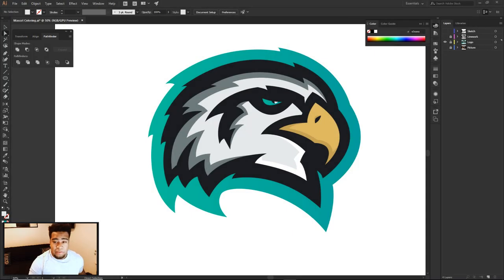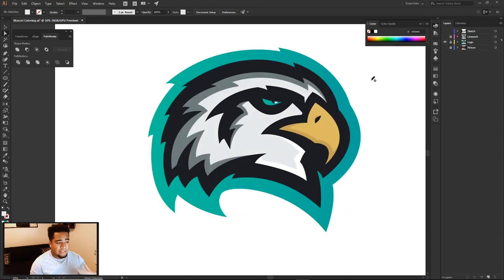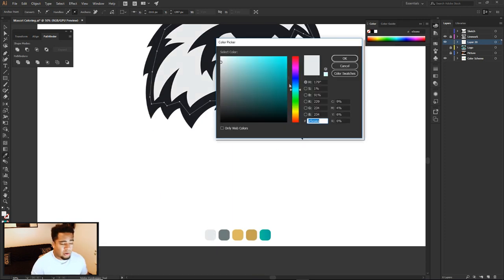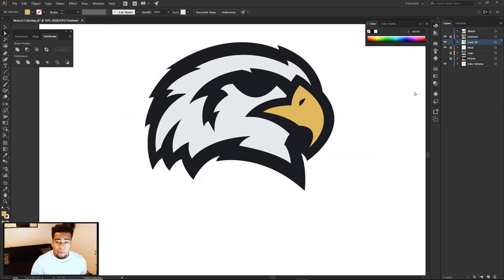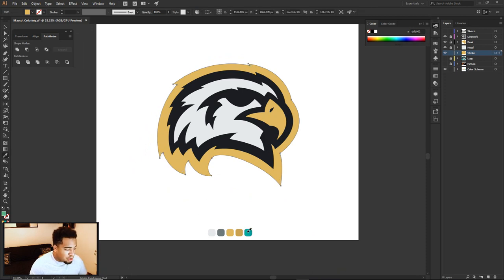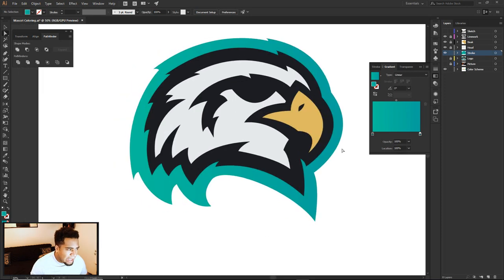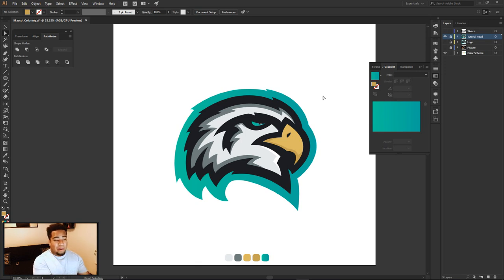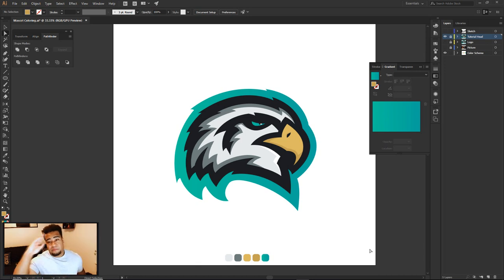Illustrator Tutorial: Process of Creating a Mascot Logo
Video Description: Part 2 of our process of creating a Mascot Logo design. I think after these two parts you guys will get this hands down! Enjoy the steps from pentooling behind your linework and choosing awesome colors to represent your animal/person logo.